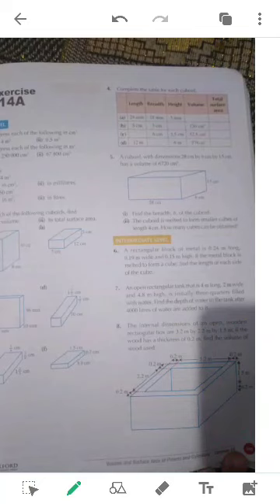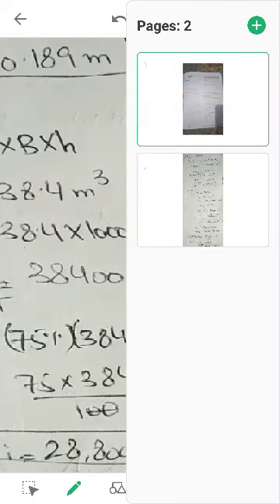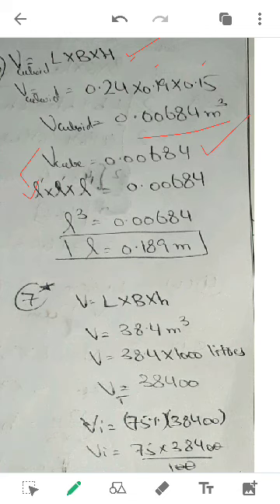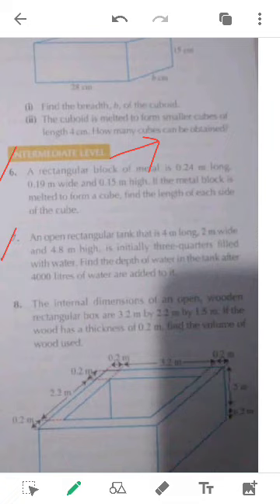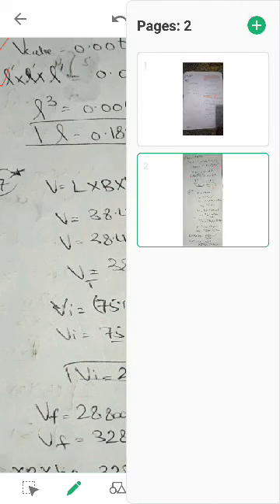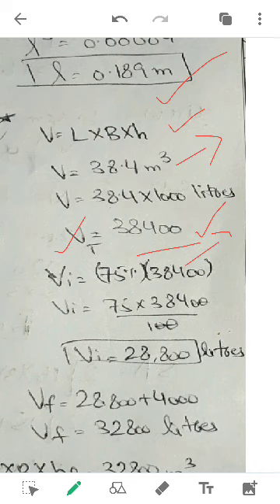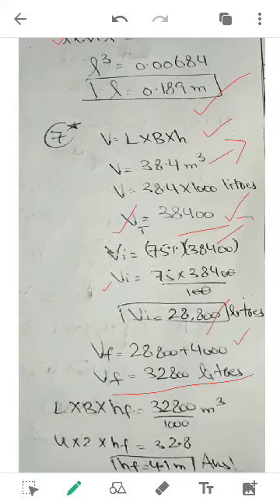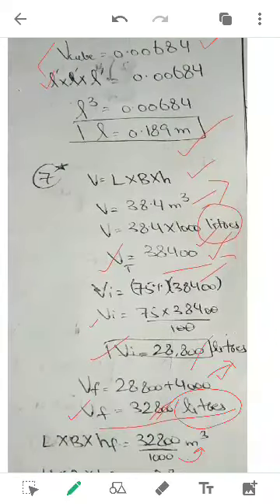Grade 7 | EME | Subject : Mathematics | Unit 14 | Ex 14A